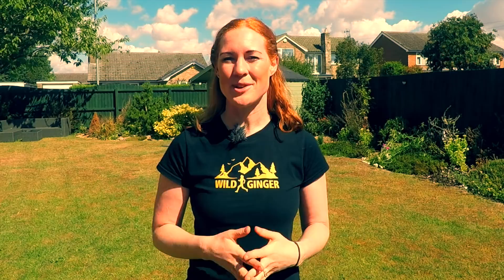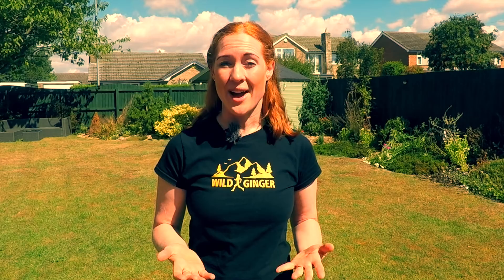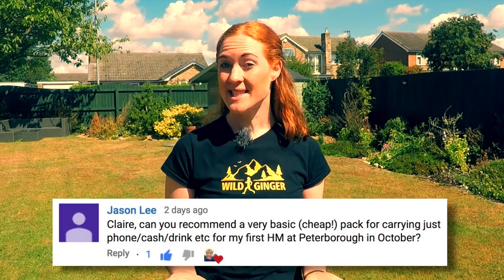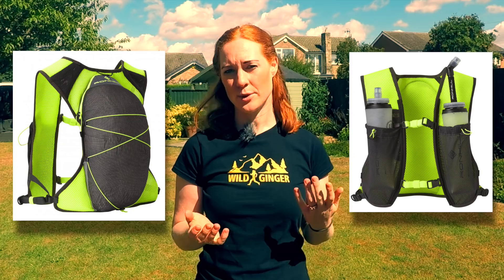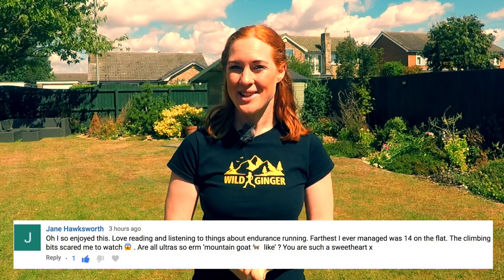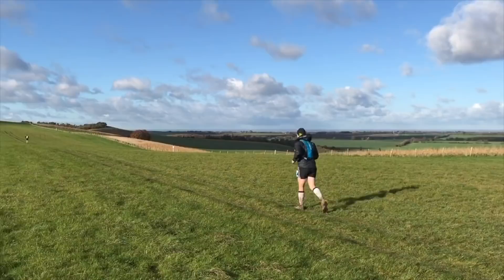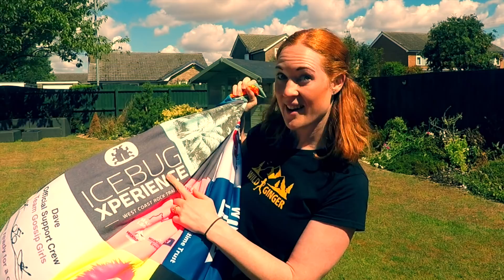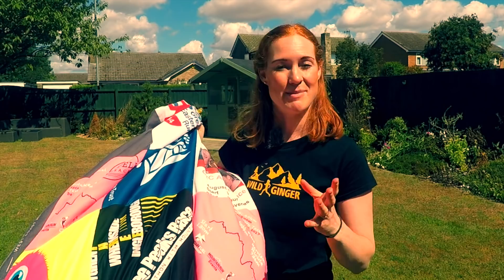Train for hills in a flat place! (plus more running Q&As!)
How can you train for mountain ultras when you live in a flat place? (at 0:46)

What budget packs (3:01) and trekking poles (4:03) do I recommend?

Are all ultras for mountain goats? (at 5:12 I recommend some easier ones!)

PLUS! What to do with your race memorabilia - 2 great ideas for medals and t-shirts. (at 9:04)

All part of my NEW weekly Q&A series for runners on Wild Ginger Films YouTube channel.

Want to ask me a question? Write yours in the comments below.

Links to gear/books I mention in this film:

Kalenji Running Pack
In the UK
In the USA

Ronhill Nano 3L Vest
In the UK
In the USA

Mountain King Trail Blaze Carbon poles
In the UK
In the USA

Leki Micro Trail Pro poles
In the UK
In the USA

Black Diamond Distance Carbon Z
In the UK
In the USA

JOIN! Wild Ginger GEAR TEST CLUB (WGGearTestClub) to discuss kit choices and purchases with me and like-minded, helpful runners.